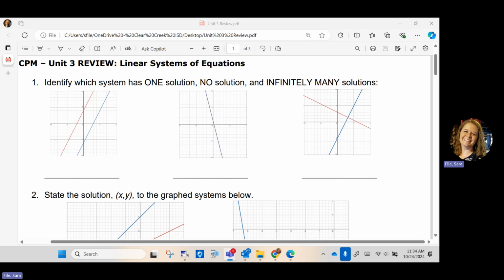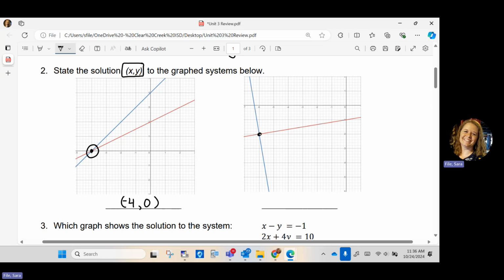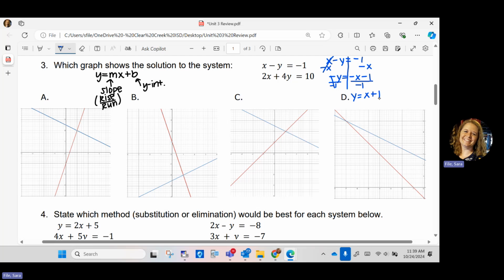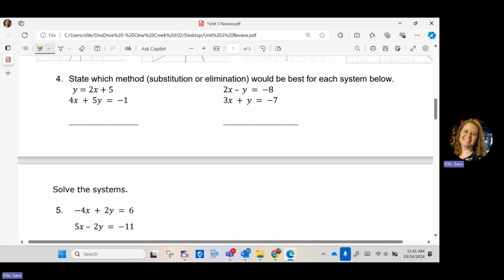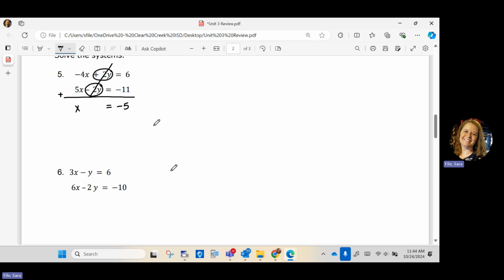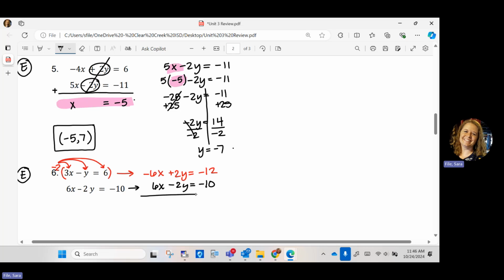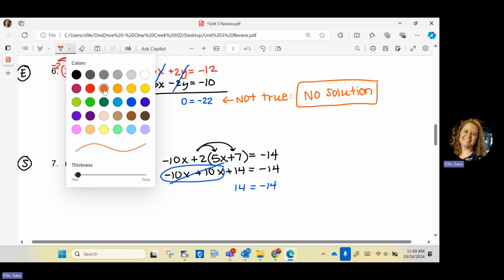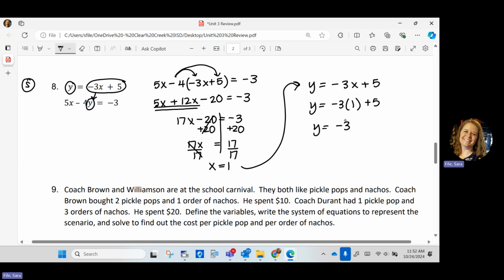cpm unit 3 review part 1